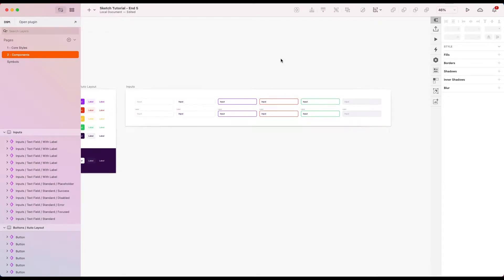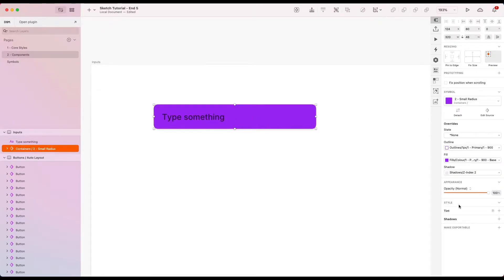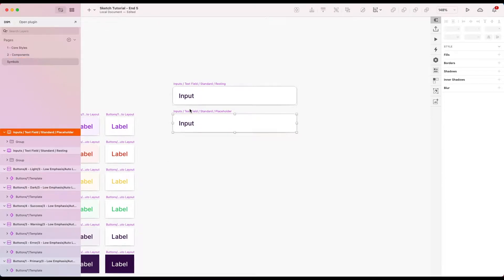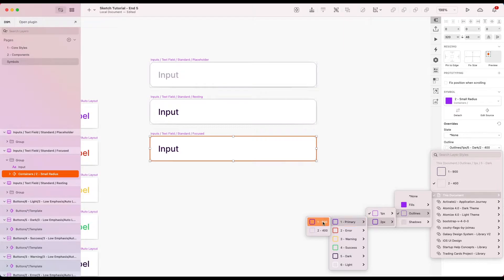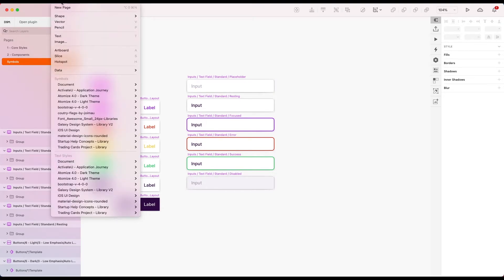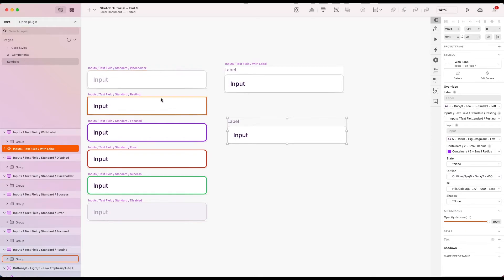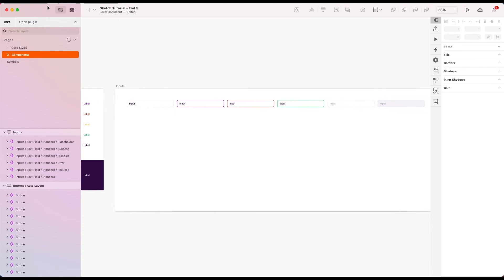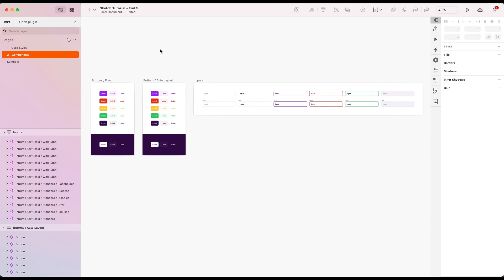Learn Sketch | EP 6 | How to set up Text Fields in Sketch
A Sketch tutorial on how to set up Text fields in a design system using Sketch.

If you'd like to jump into a file with everything set up for you, then check out Galaxy Design System for Sketch